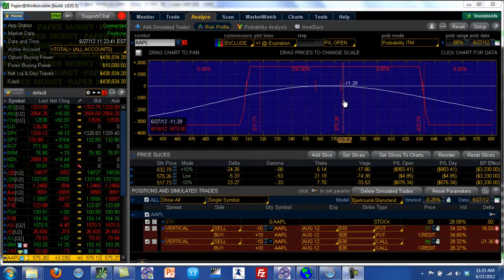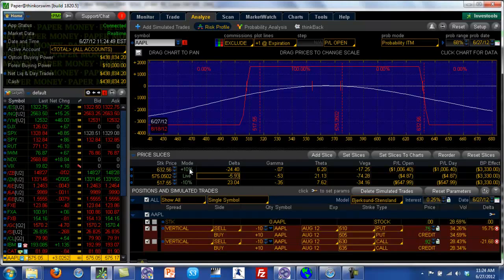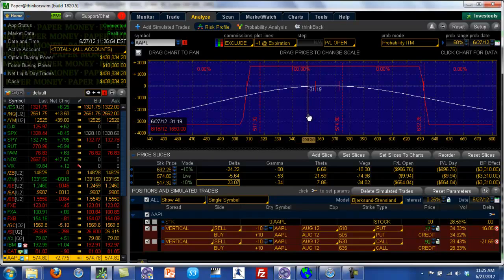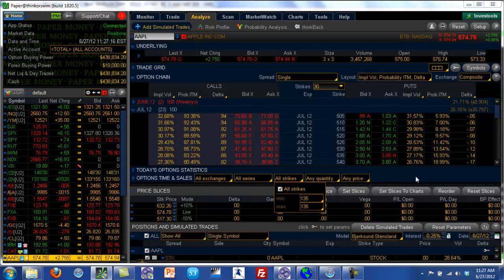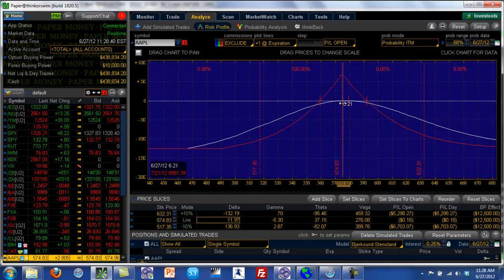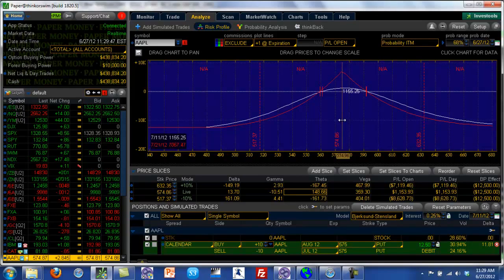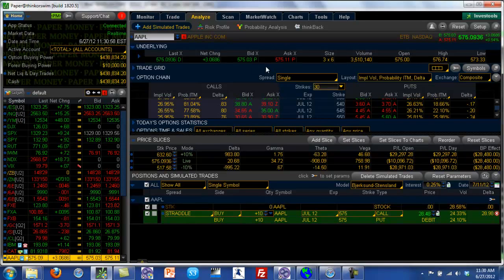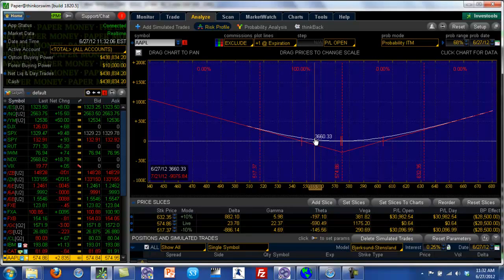Learn what is Non Directional Trade, Characteristics, and Proven Strategies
In this video, we cover the concept of Non-Directional Trade, principles, characteristics, and proven strategies that work best for non-directional stocks. To learn more about options and trading,